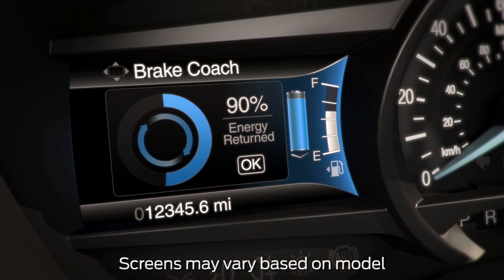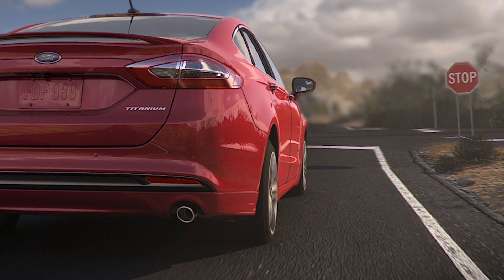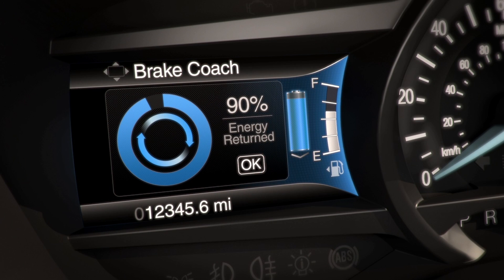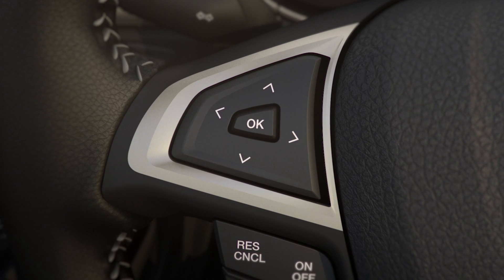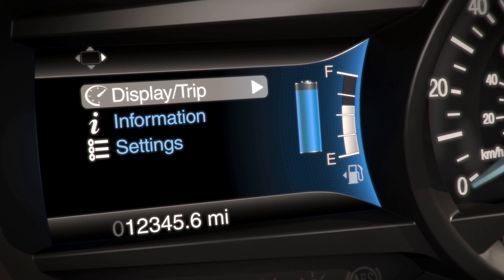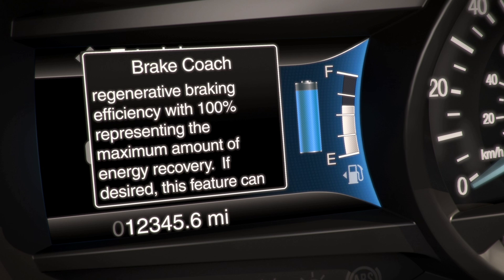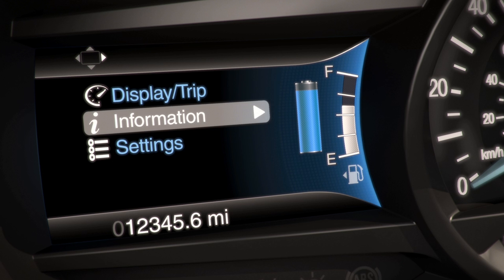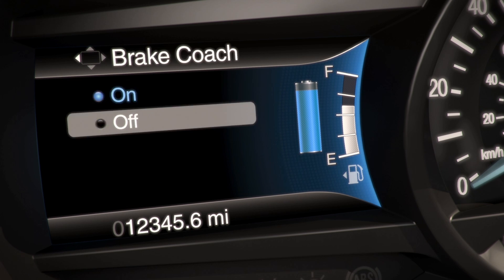Brake Coach | Ford How-To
This informative video will explain how the brake coach feature on your hybrid, electric or Fusion Energi and C-Max Energi vehicle can help conserve battery energy through the regenerative braking system to maximize efficiency.